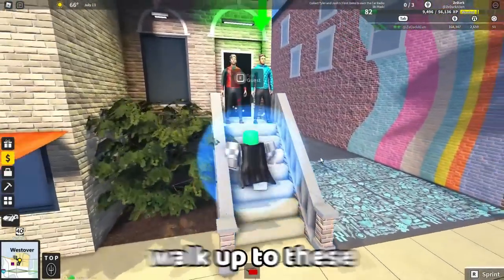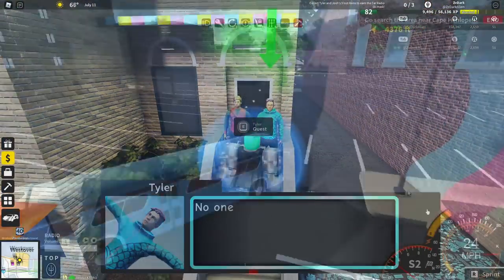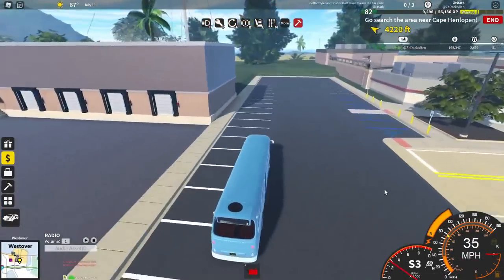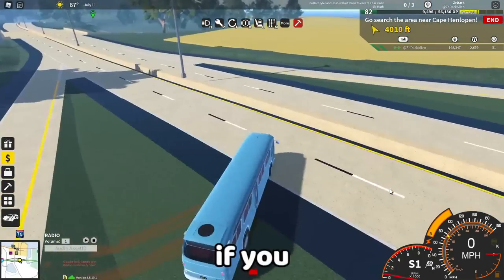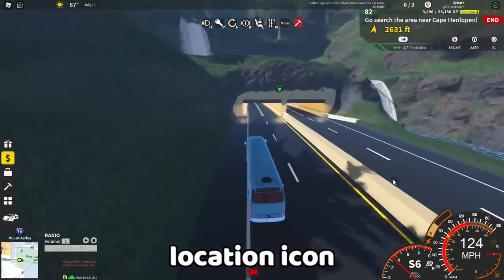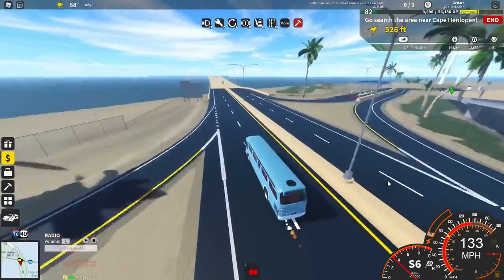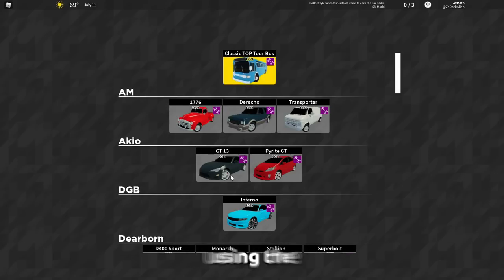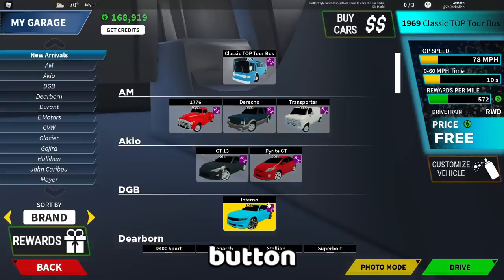How To Get the CAR RADIO SKI MASK in the Twenty One Pilots Event for FREE! (Fastest Method) (Roblox)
In this video, I show you guys how to get the CAR RADIO SKI MASK for FREE using the fastest method shown in this video.